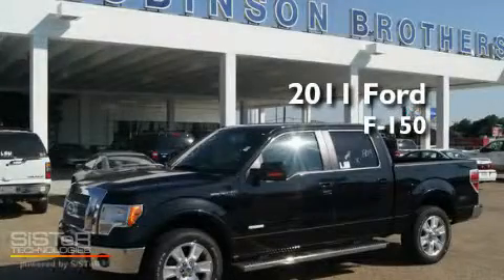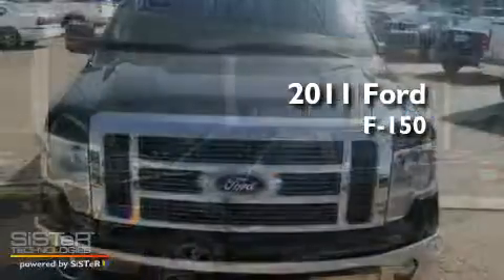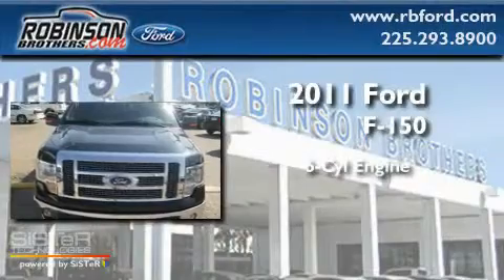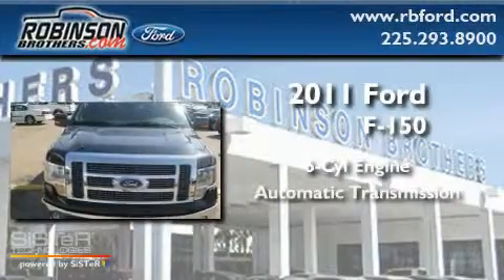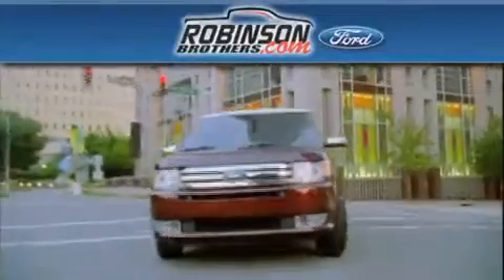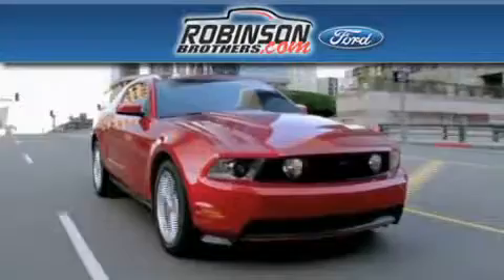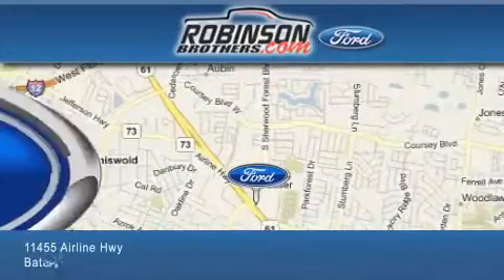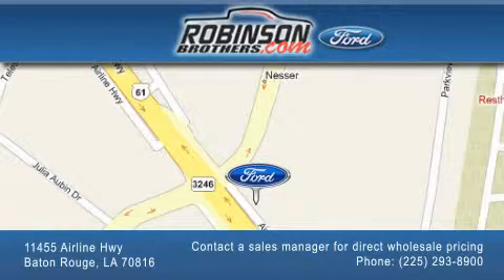2011 Ford F-150 Baton Rouge LA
Year : 2011

 Make : Ford

 Model : F-150

 Engine : V6 Cylinder

 Trans . : Automatic

 Exterior : Tuxedo Black Metallic

 Miles : 1

 Interior : Blk Lthr Trimmed Cpt Chrs

 Stock : 390F11

 11455 Airline Hwy